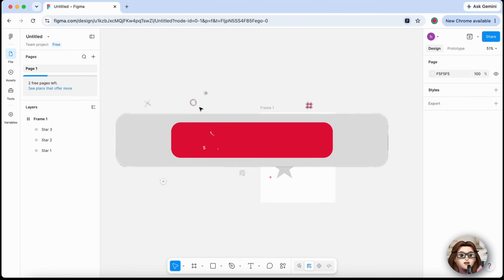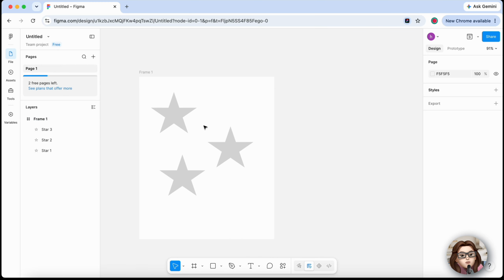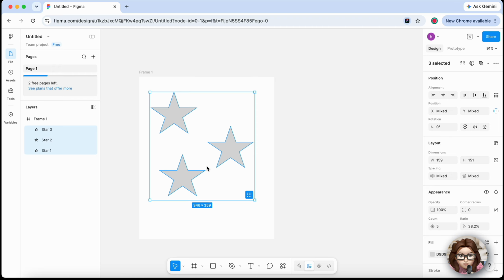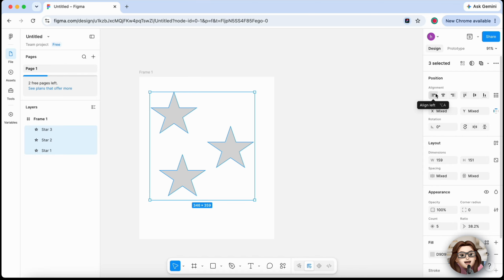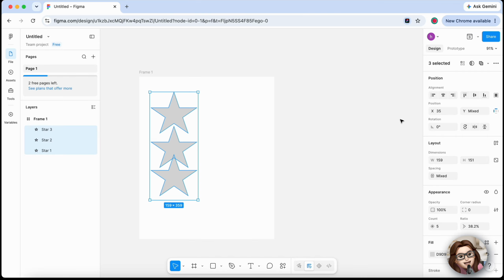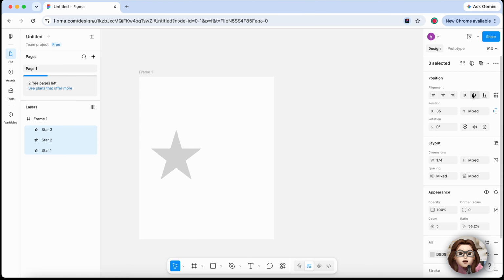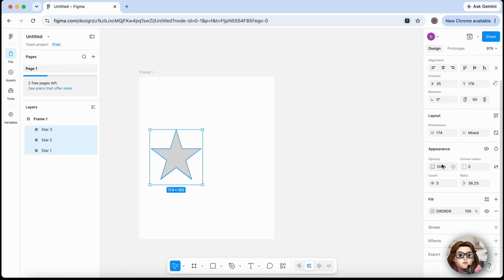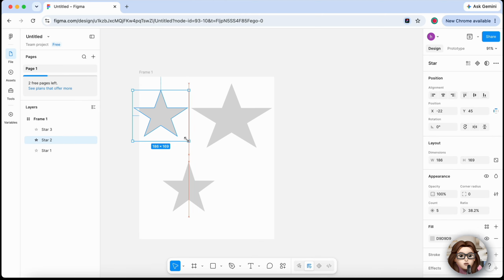How To Align Objects In Figma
Problem Solved in this Video-:

Want to align objects in Figma? In this step-by-step Figma tutorial, you'll learn how to perfectly align layers, shapes, text, icons, and other design elements using Figma's built-in alignment tools for clean and professional layouts.

Whether you're designing websites, mobile apps, presentations, social media graphics, or UI components, this guide will show you the fastest ways to align objects and create balanced, pixel-perfect designs.

In This Video:
• Using horizontal and vertical alignment tools
• Centering objects on the canvas and within frames
• Evenly distributing spacing between elements
• Aligning objects with Auto Layout
• Using smart guides and snapping features
• Creating clean and consistent UI layouts
• Figma alignment best practices

Proper alignment improves readability, creates visual balance, and helps maintain a consistent design system across all your projects.

What Do you Think of How To Align Objects In Figma?